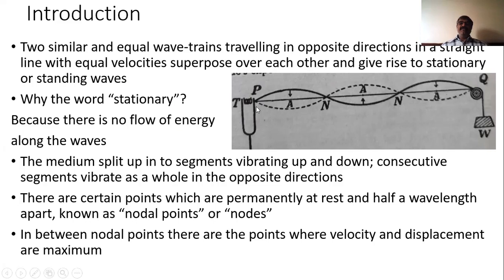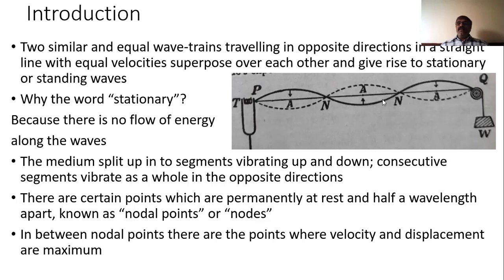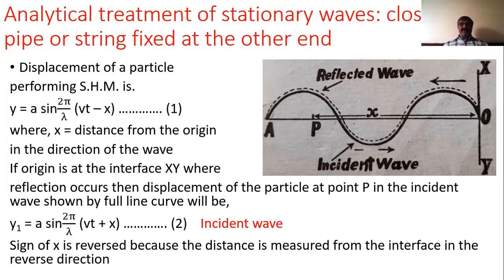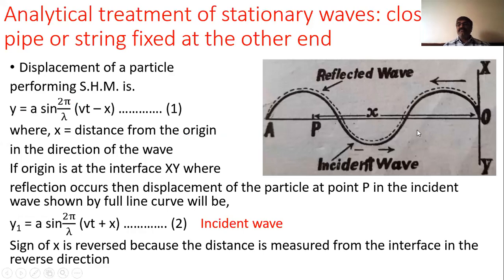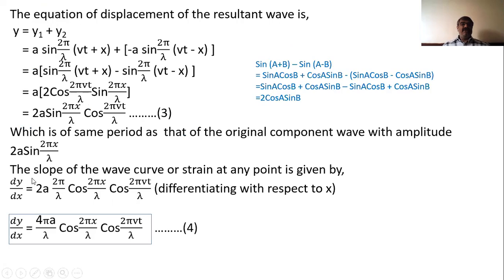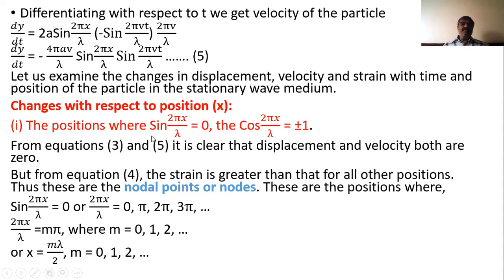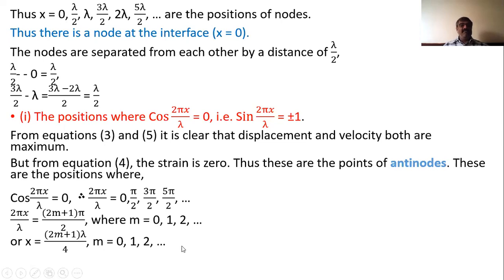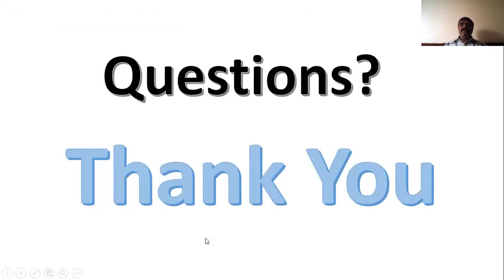3 - Stationary Waves